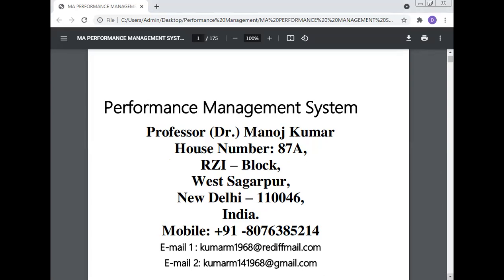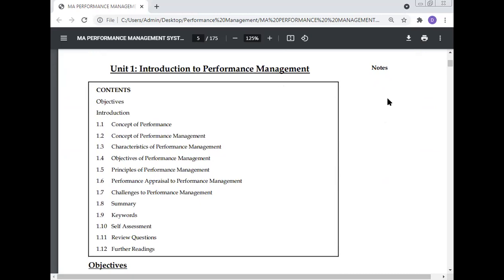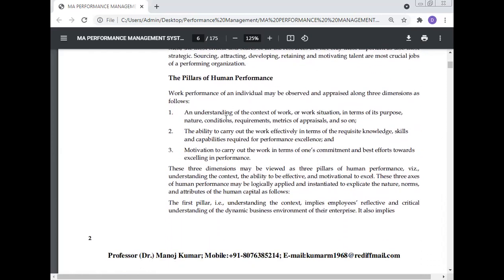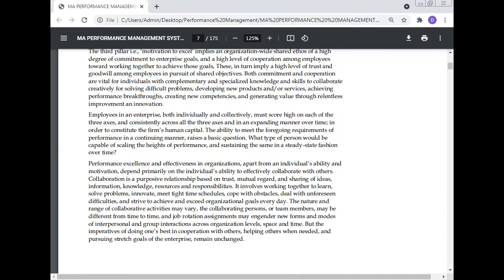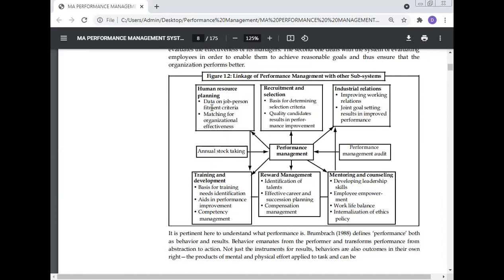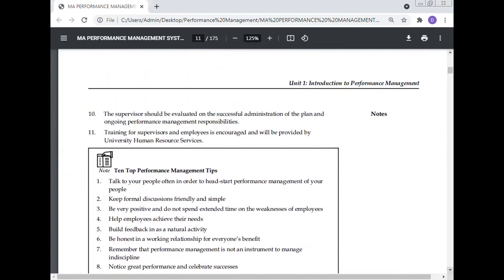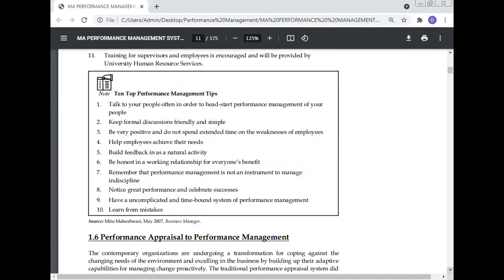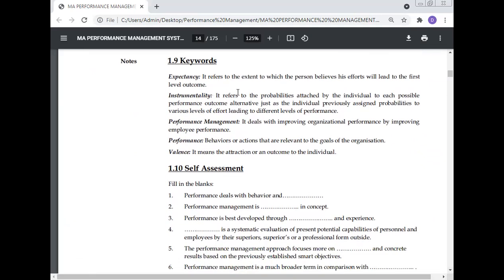Performance Management in TISCO, Prof Manoj Kumar, S P Jain School of Global Management Singapore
S P Jain School of Global Management,
10, Hyderabad Road, Within Hort Park,
Off Alexandra Road,
Singapore, 119579.
Best Research Paper Awards: 10
International Journals: 68
Journals of India: 14
International Conferences: 24
National Conferences: 16
Chapters of Book: 20
Case Study: 33

International Conferences: 24
National Conferences: 16
Books: 9
Case Studies: 38

Editorial Board
1. Editor-in Chief: International Journal of Science, Technology & Management
1. Journal of Experimental & Theoretical Artificial Intelligence
2. International Journal of Mathematical Programming
3. International Journal of Outsourcing
4. International Journal of Asian Business and Information Management
5. International Journal of Fuzzy System Applications
6. International Journal of Applied Industrial Engineering
7. International Journal of Applied Behavioral Economics
8. International Journal of Productivity Management and Assessment Technologies
9. International Journal of Managing Value and Supply Chain
10. Frontiers of Marketing Research
11. Frontiers of Accounting and Finance
12. European Journal of Economic and Business
13. International Journal of Physical Distribution and Logistics Management
14. International Journal of Production Economics
15. International Journal of Integrated Supply Management
16. Advances in Industrial Engineering and Management
17. Served as a Reviewer for the International Conference on Industrial Engineering and Operations Management (IEOM), Hyatt Regency, United Arab Emirates, March 03-05, 2015.
18.   International Journal of Human Resource Management.
19. Environmental Quality: An International Journal

Address 1:
House Number: 87A, RZI -Block,
West Sagarpur,
New Delhi - 110046,
India.